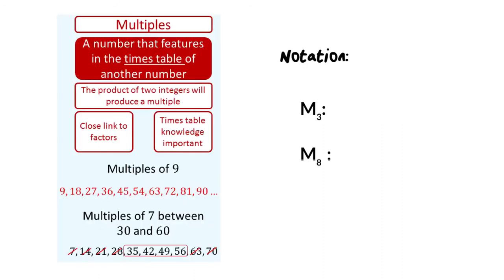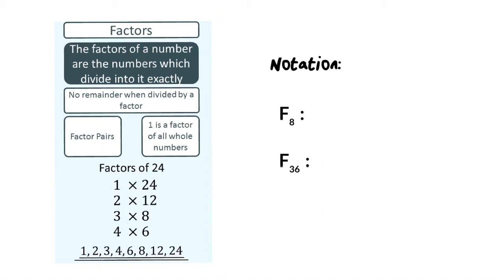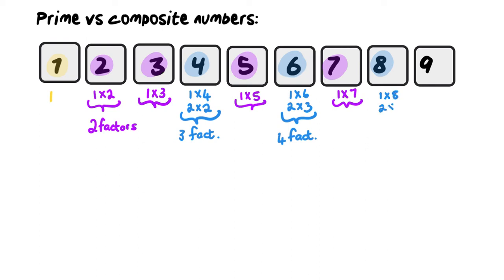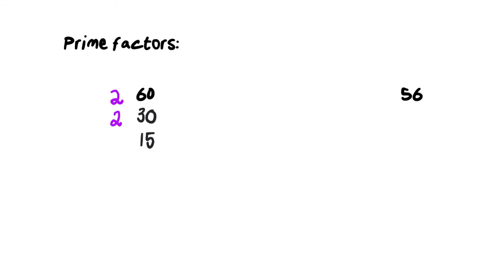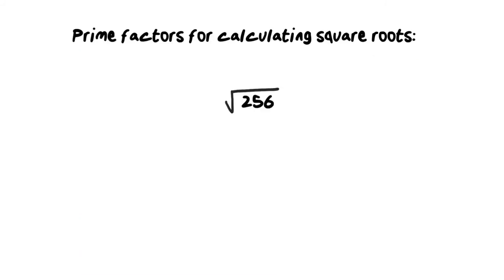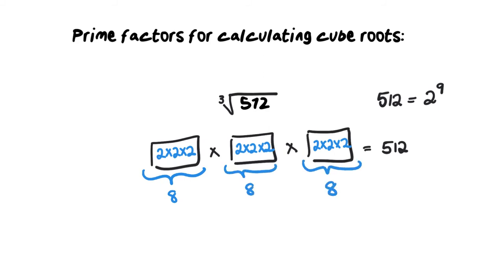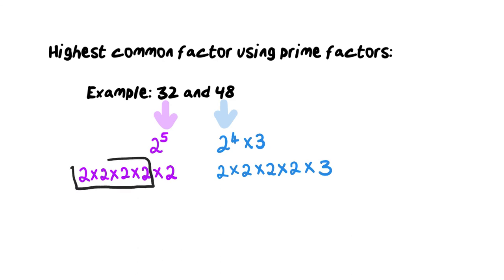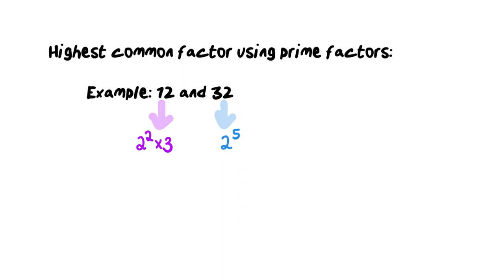Factors, Multiples & Primes